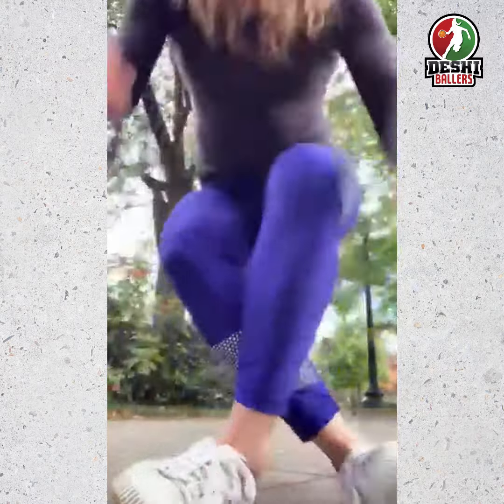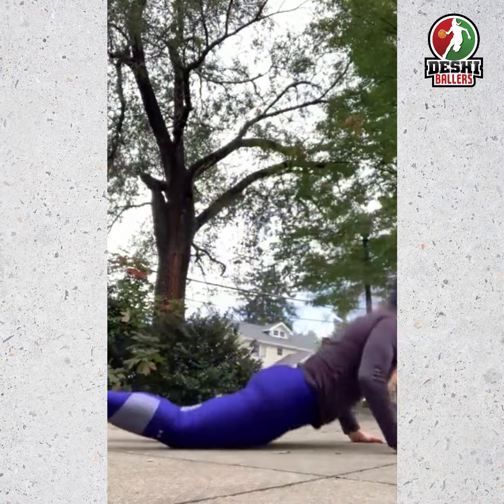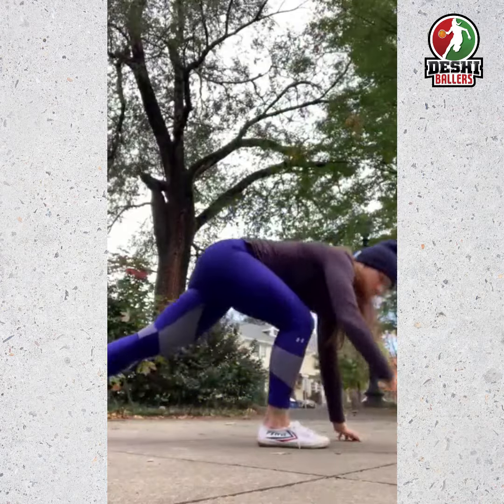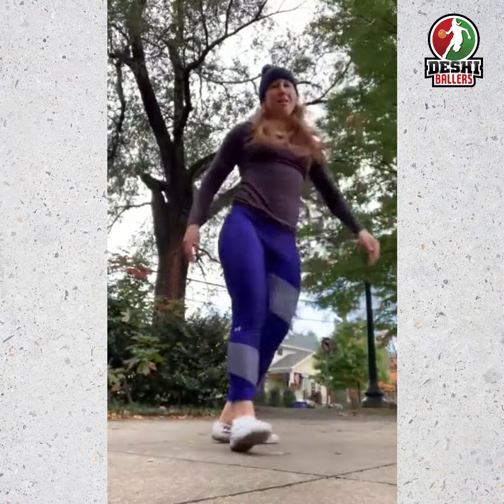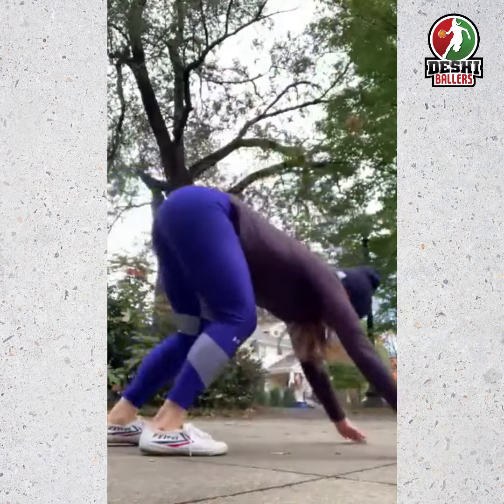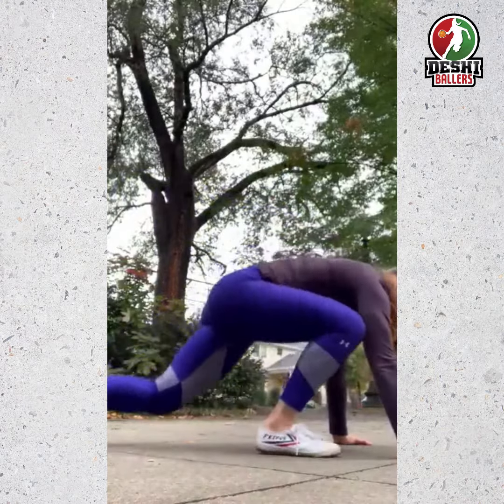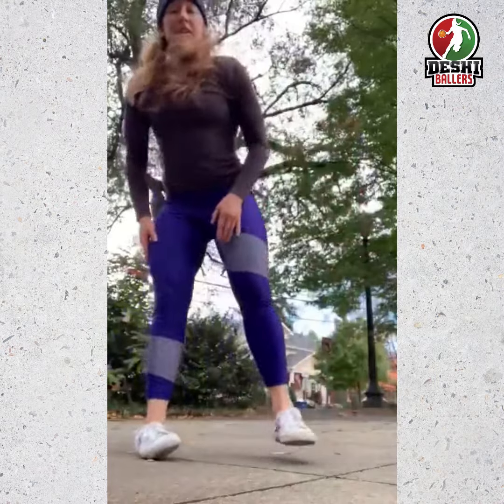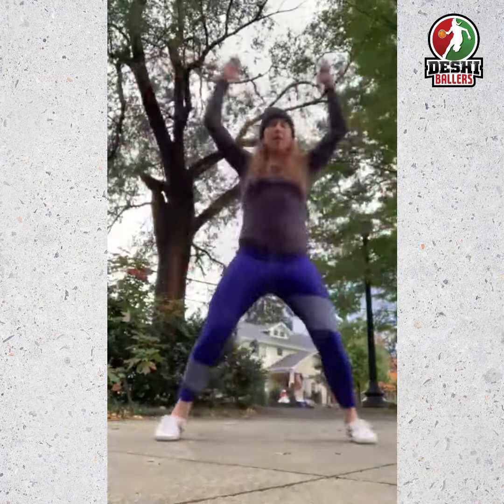ONE MINUTE FITNESS CHALLENGE! 🔥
Releasing our ONE MINUTE FITNESS CHALLENGE! 🔥

Complete as many rounds as possible within ONE MINUTE in the above order, record a video of yourself and post the video in our workout group! 💪

Contest starts: Nov 6th, 2020
Contest ends: Nov 25th, 2020